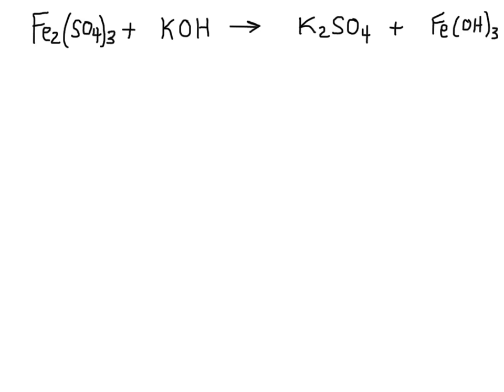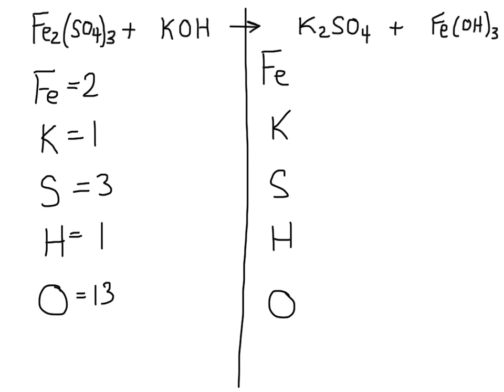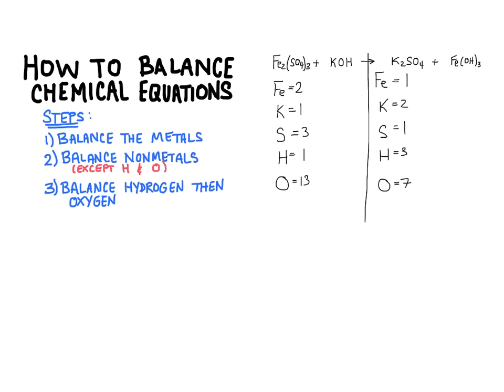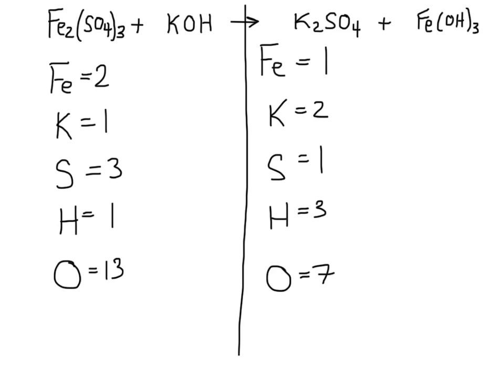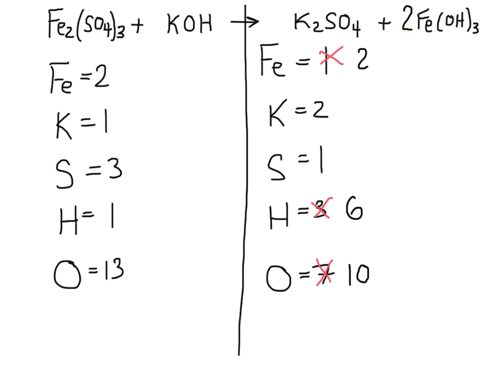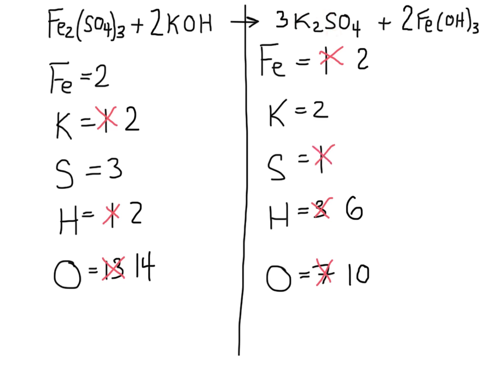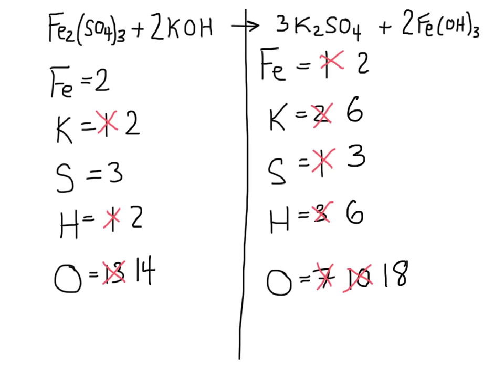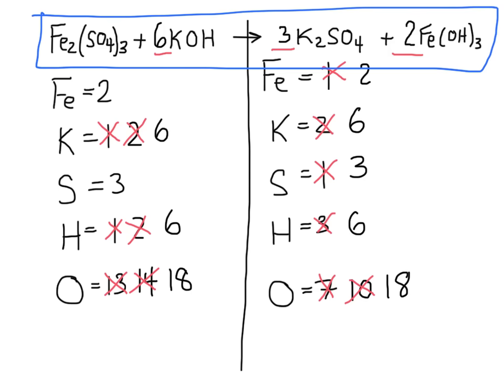How to Balance a Chemical Equation EASY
In this video Josh Kenney explains a simple method to balance chemical equations.

This is the QUICKEST and EASIEST method!
1. Balance the Medals
2. Balance the Nonmetals (except H and O)
3. Balance hydrogen then oxygen